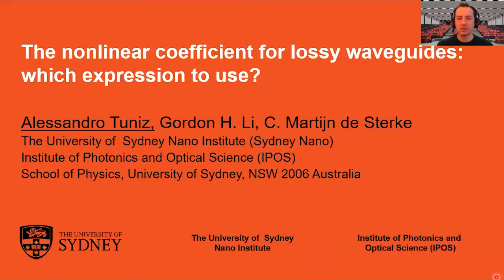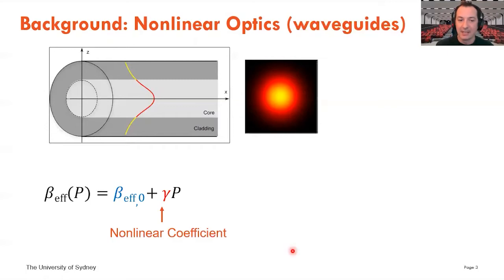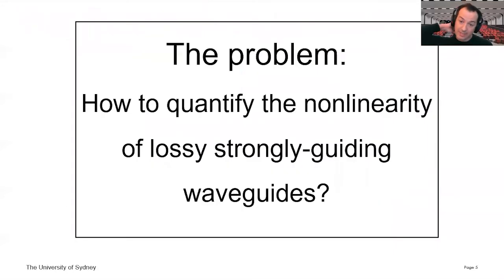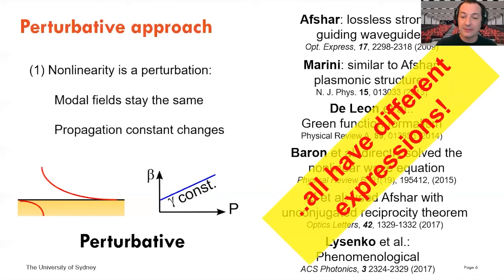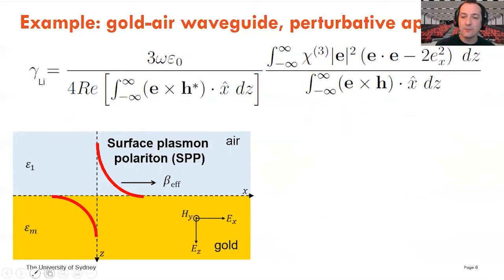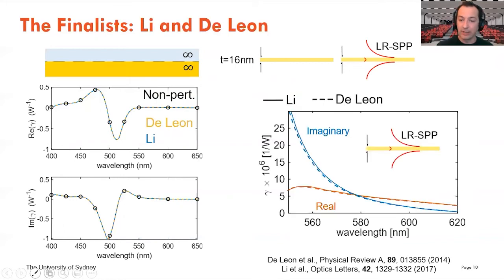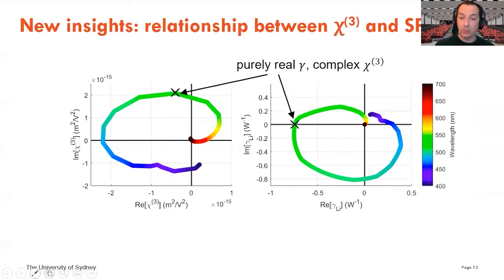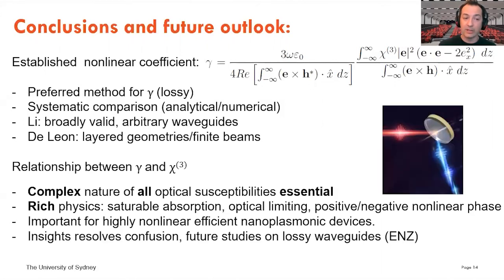The nonlinear coefficient for lossy waveguides: which expression to use? (Contributed Talk, CLEO PR)